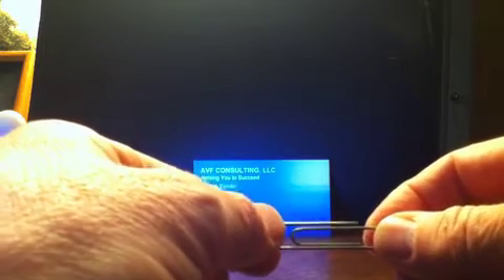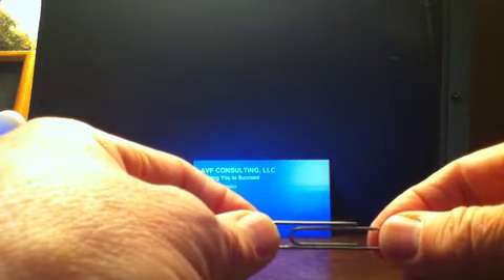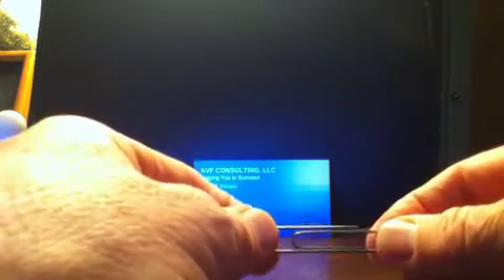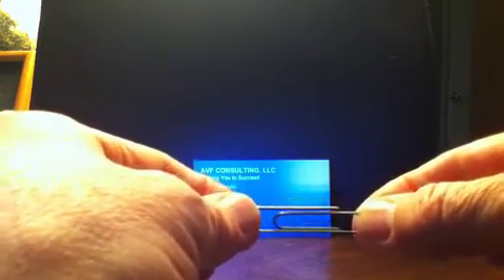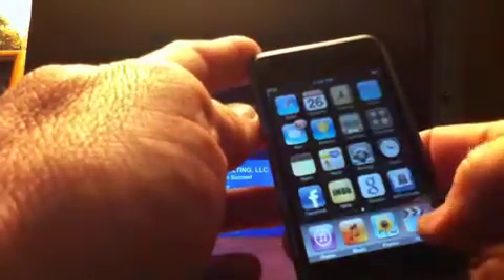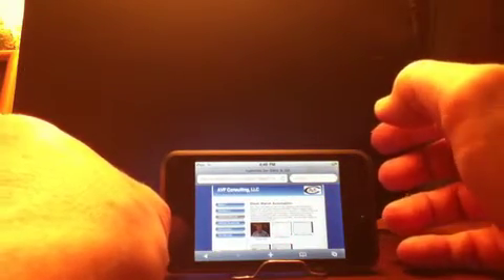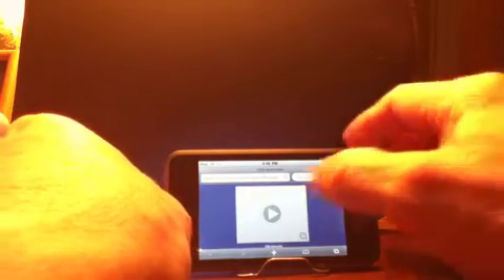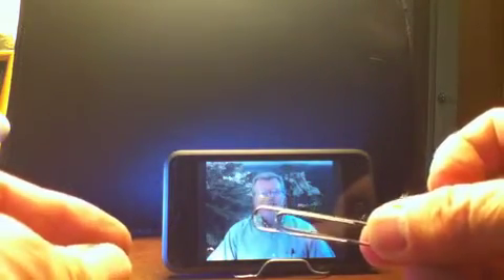Paper Clip Stand for your iPhone or iPod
Portable Paper Clip Stand for your iPhone or iPod. Using common sense to make your life easier.